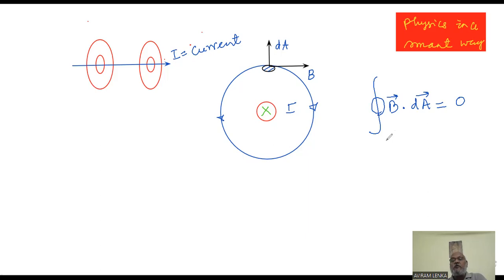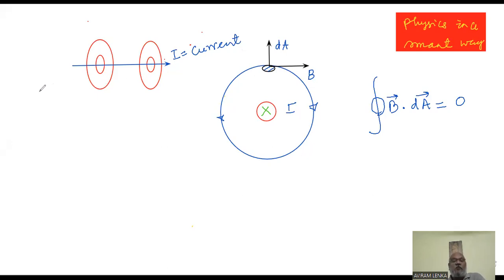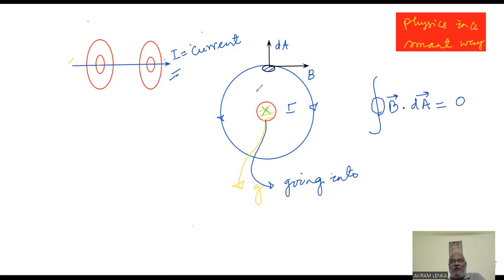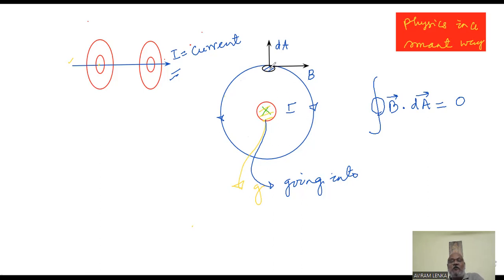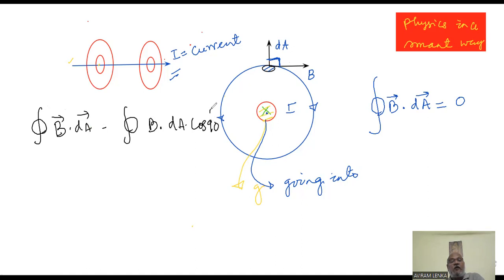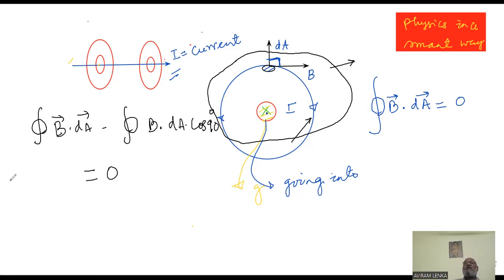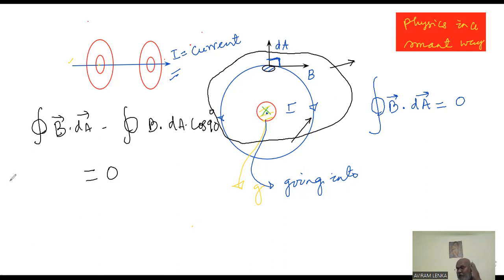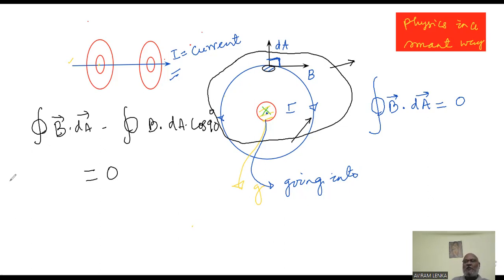MAXWELL ELECTROMAGNETIC WAVES 4